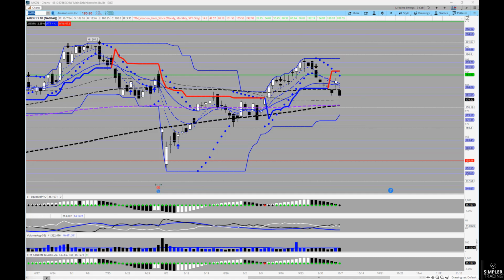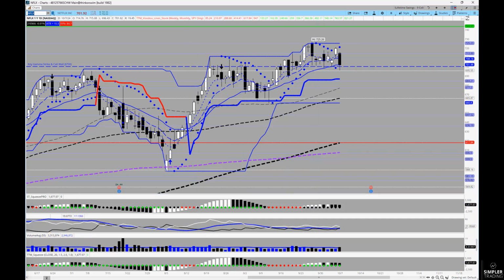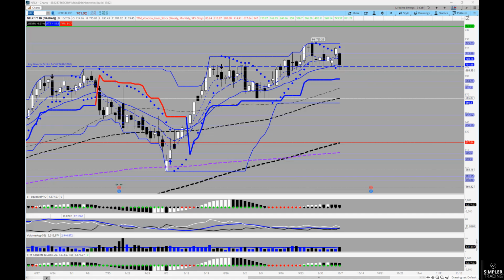A Little More Selling | Simpler Trading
Trend is a function of timeframe, and on some of the smaller timeframes there are a few names that could see more downside. Let's start there and with the plan for Tuesday.

Henry Gambell

Discover how Kody turned $2k into $30k+ in just 3 months his free webinar on October 16th, at 7pm CT.

Get access to Henry’s trade alerts and daily live trading sessions alongside David Starr in their Voodoo Mastery room.